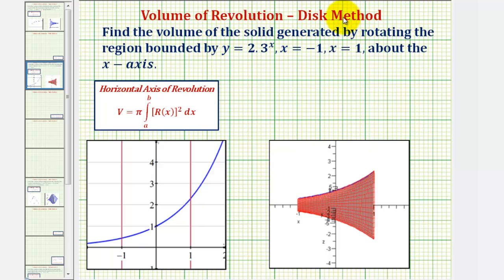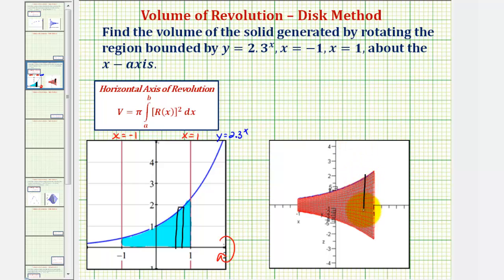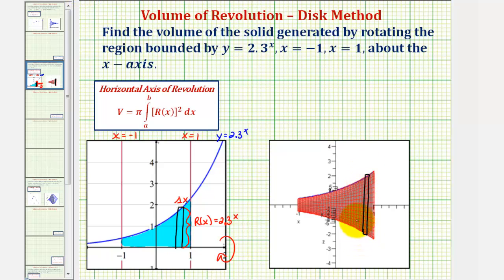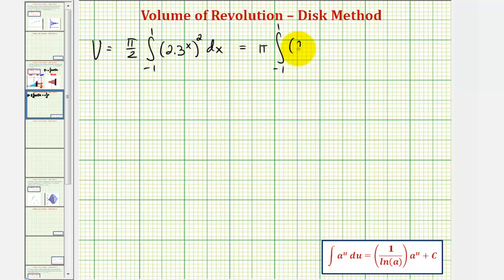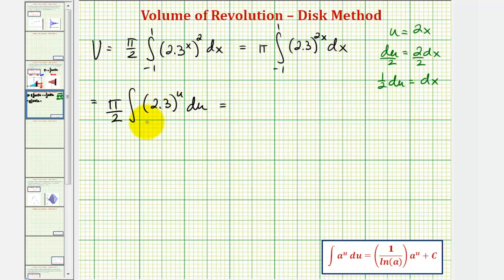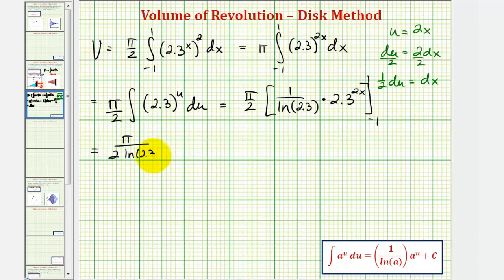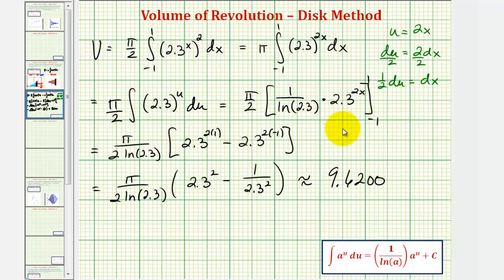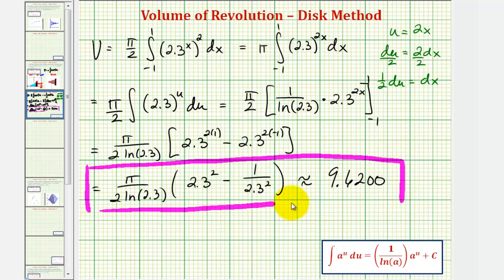Ex 3: Volume of Revolution Using the Disk Method (Exponential Function)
This video explains how to use the disk method to determine the volume of the solid formed by rotating y = 2.3^x about the x-axis from x = -1 to 1.